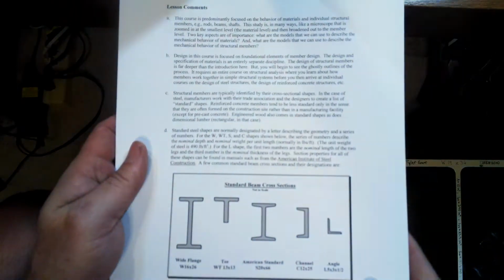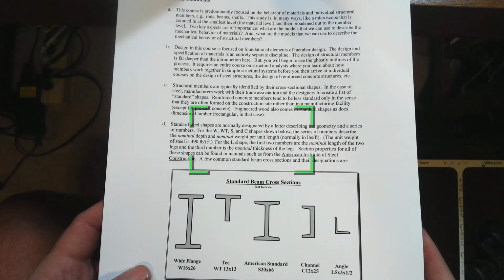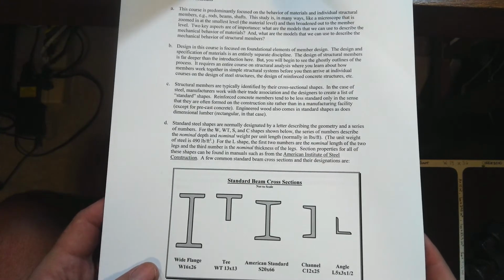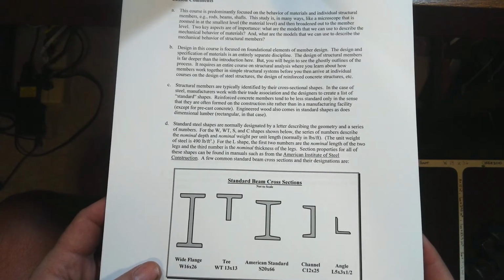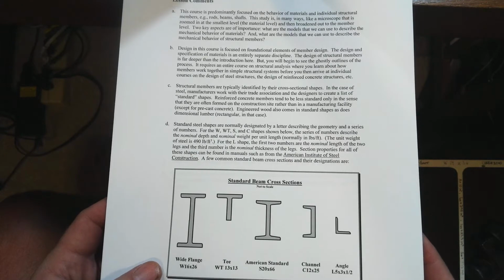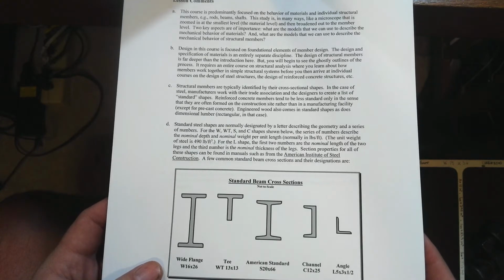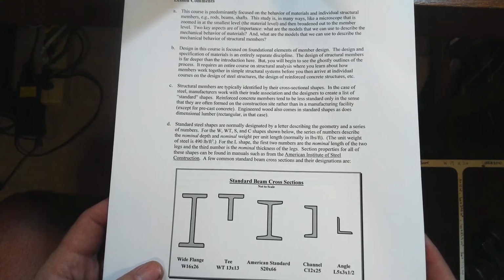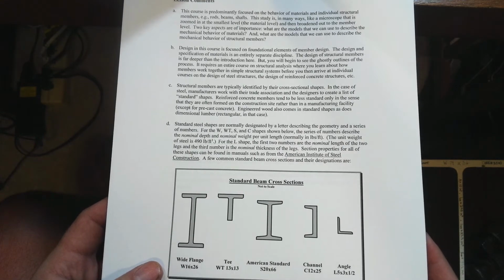A2B Cross Sections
This short video shows you different types of structural cross-sections.  Look for the interesting foot in the video!